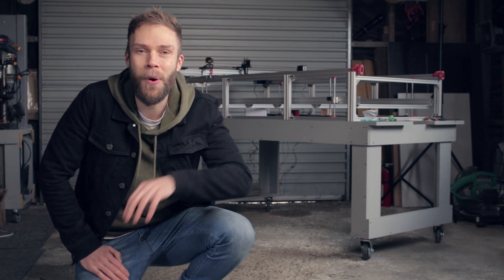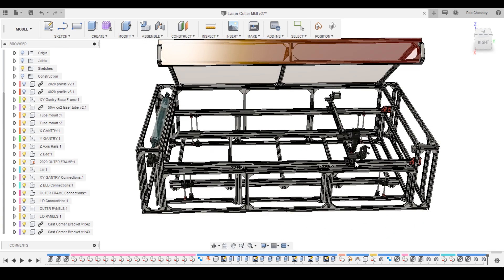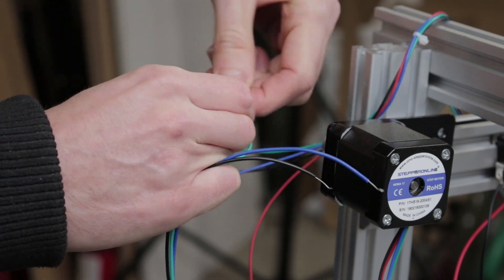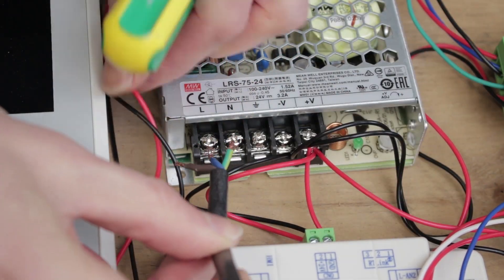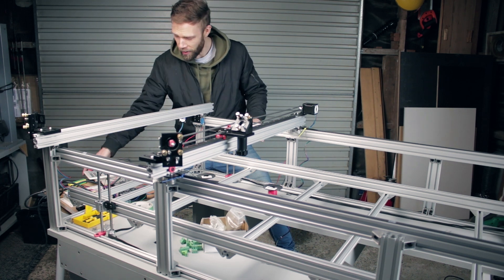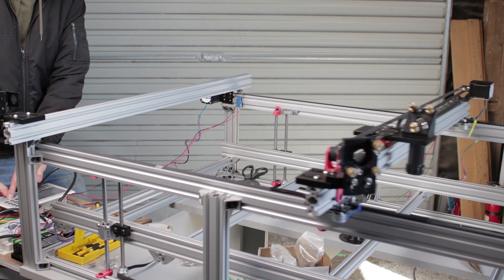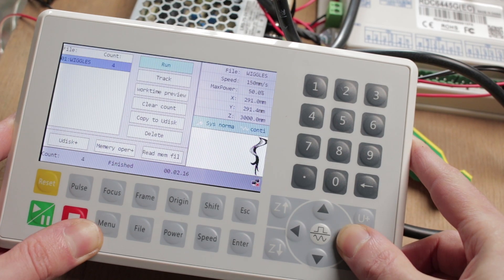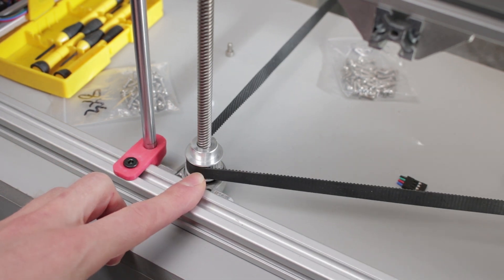Ep4: Starting the Electronics. The DIY CO2 Laser Cutter / Engraver Build Series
The documentation is now ready!

In this episode of the DIY CO2 Laser Cutter / Engraver Build Series, I get started on the electronics by getting the X and Y axis moving around. Then I draw a pretty picture.

//It should go without saying that electricity is dangerous.
None of this video should be treated as professional advice.